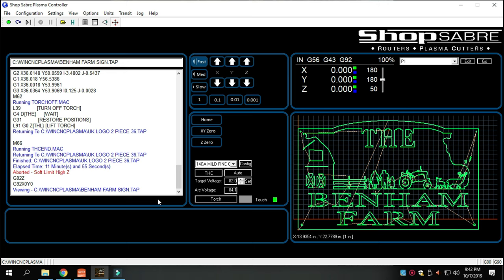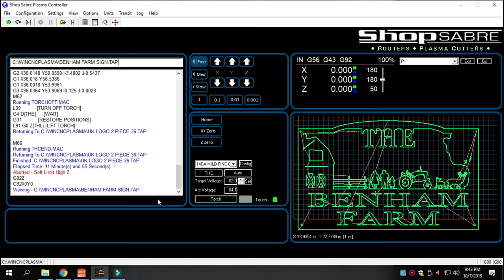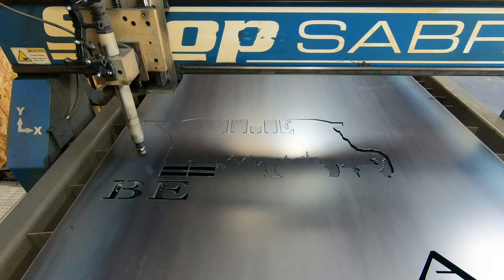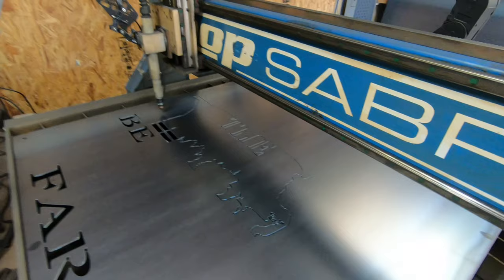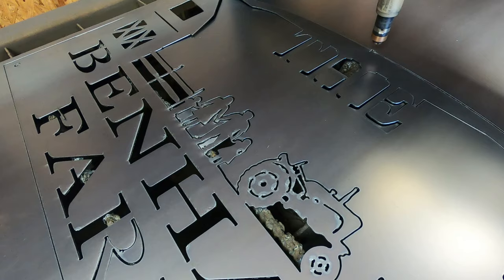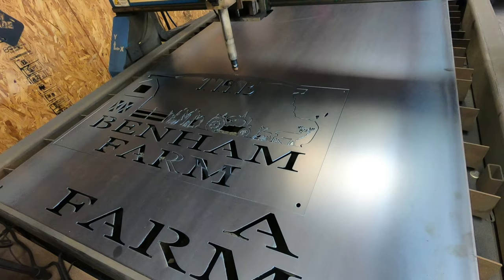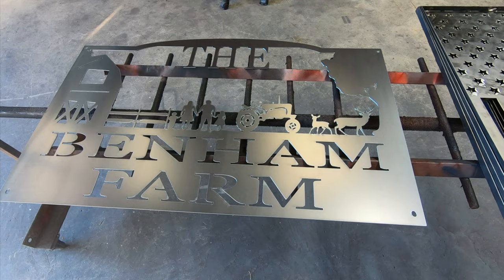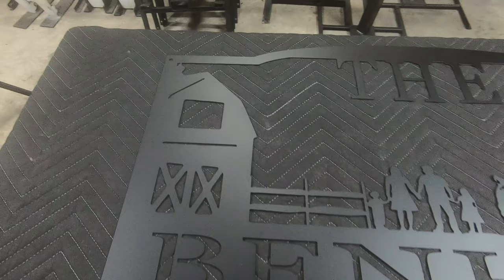How to make a one of kind farm sign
We take you along with us in this video and show you how we cut a one of a kind farm sign with the ShopSabre CNC plasma table. We take you through the process start to finish and let you see the whole process. We Think this one turned out fantastic and hope the customer feels the same way.